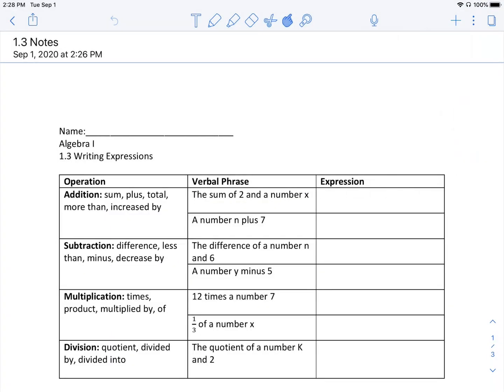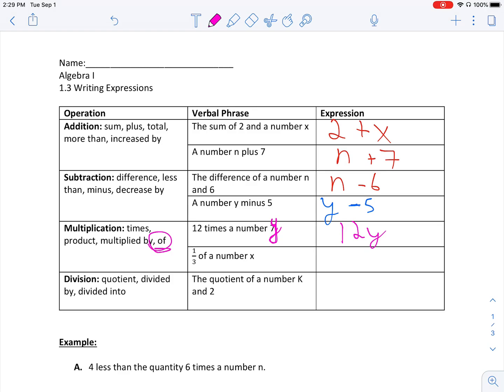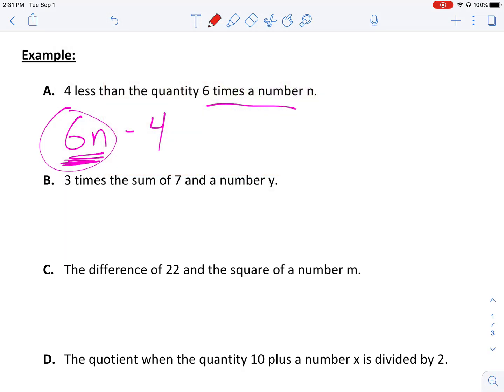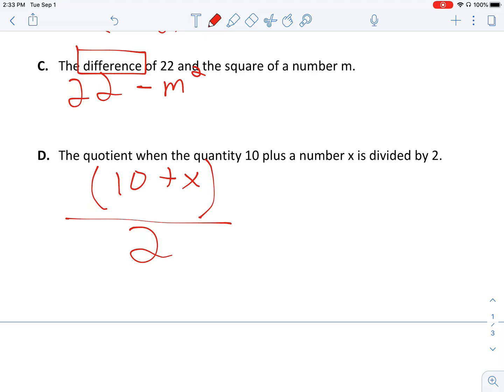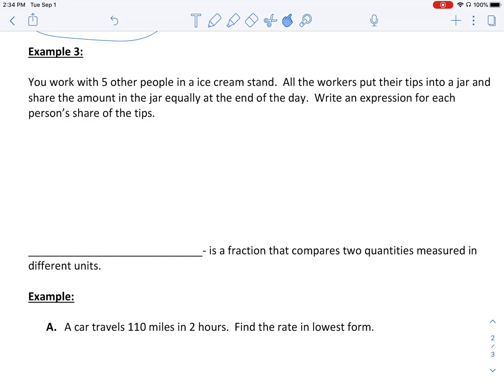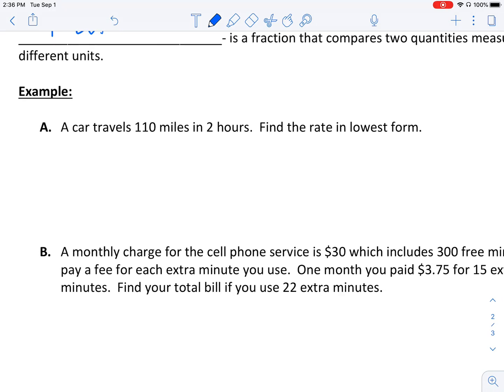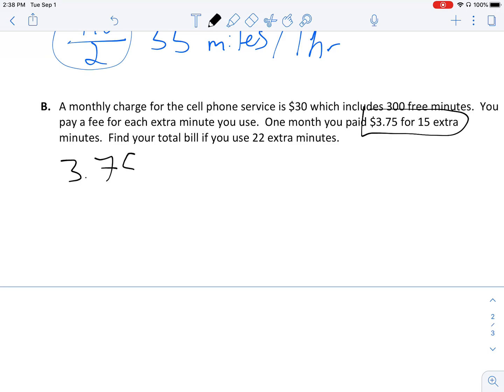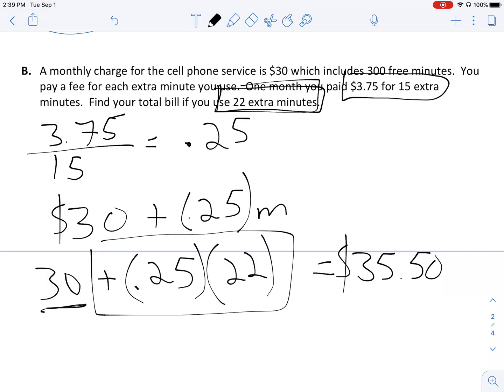1 3 Writing Expressions